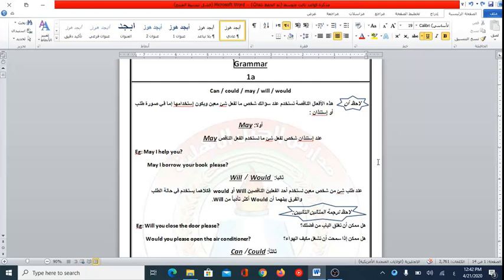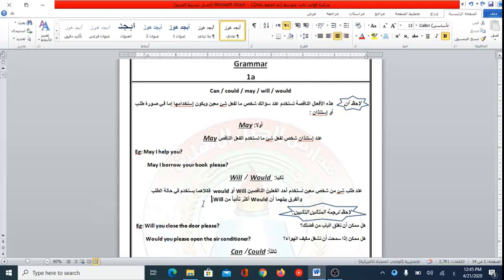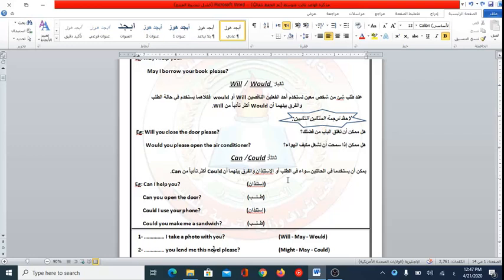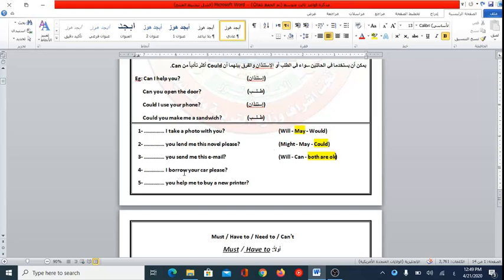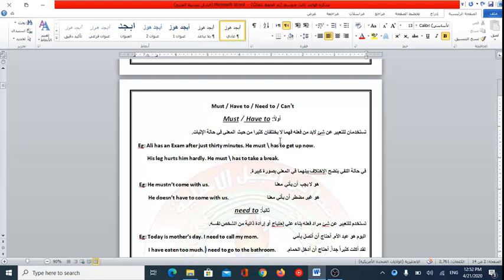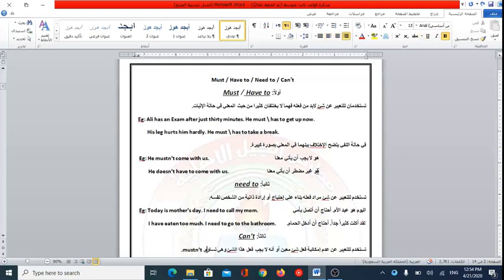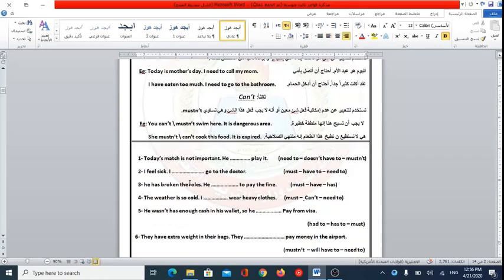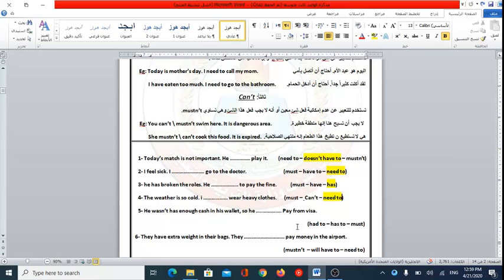Full blast 6 1a grammar MR\ Hatem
For 3rd intermediate students